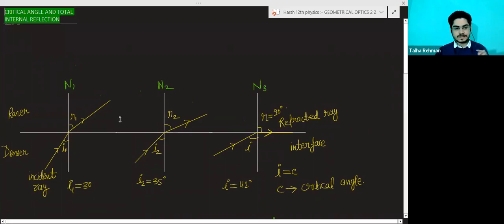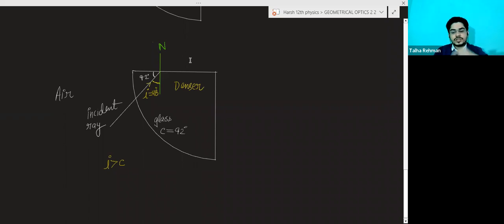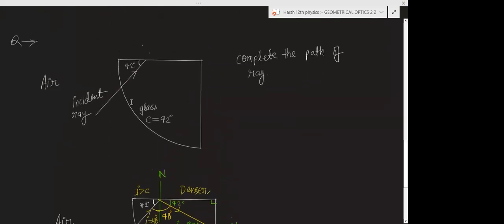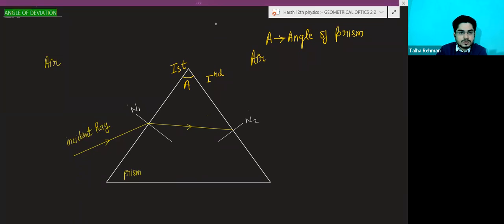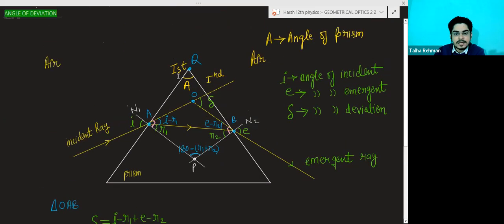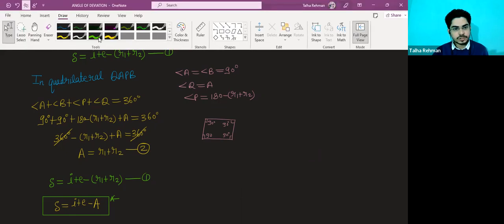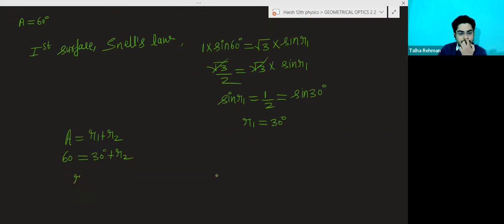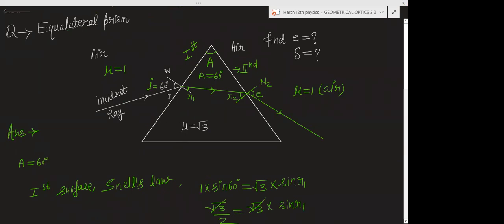Learnivio | Geometrical Optics | Lect 7 | Harsh | 22-12-2022